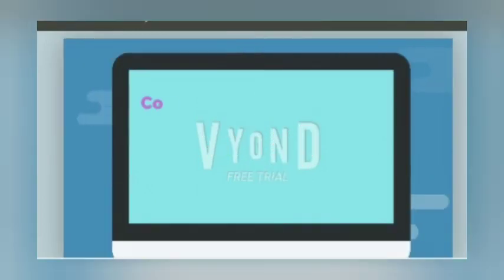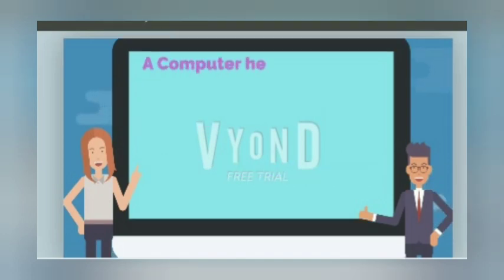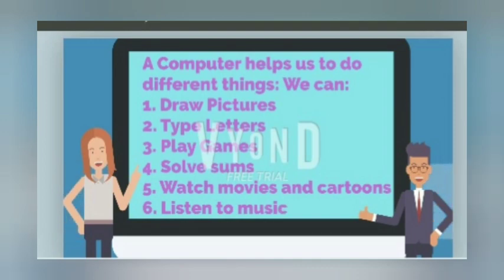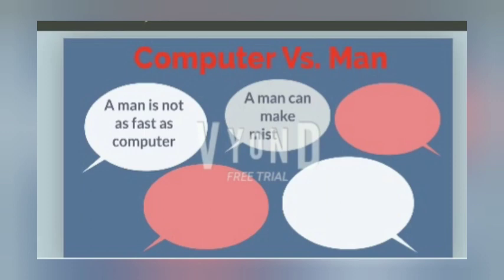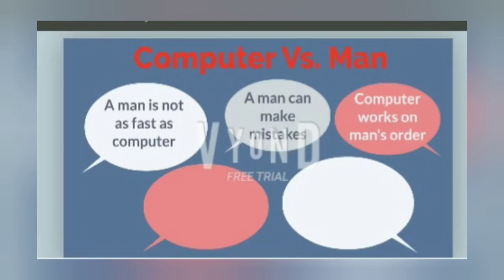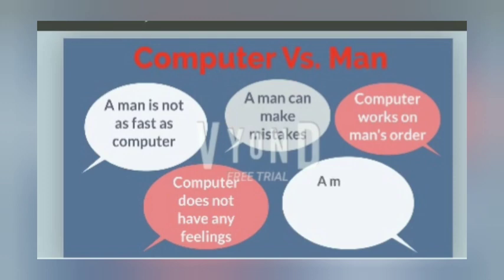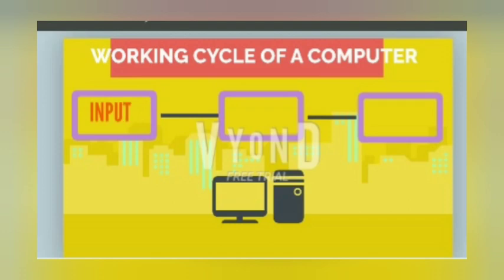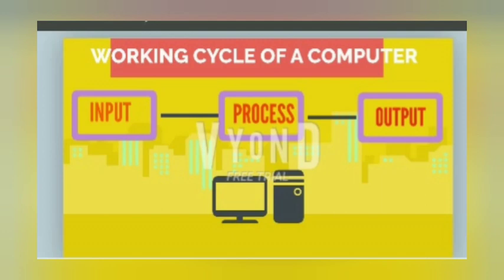Computer An Electronic Machine Class-2 chapter 1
Computer-A Electronic Machine full Explaination by Mansi Bansal
working cycle of a computer
working cycle